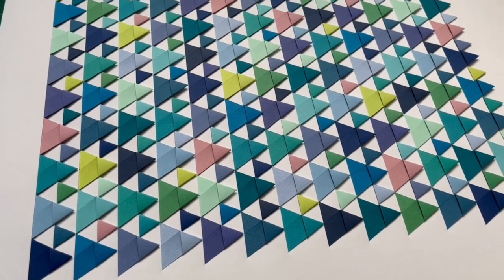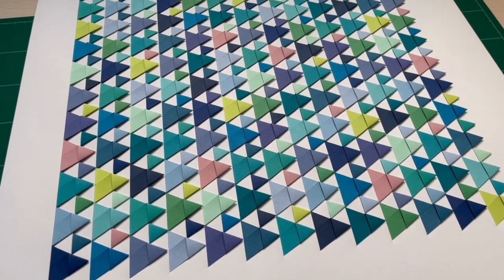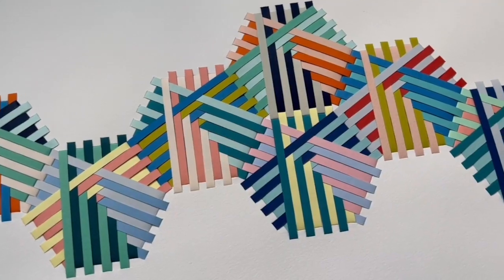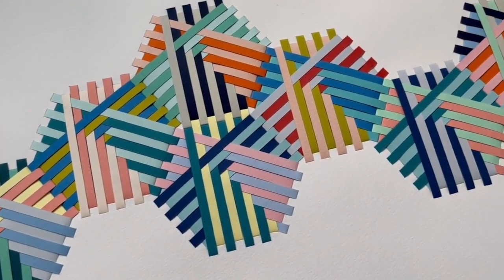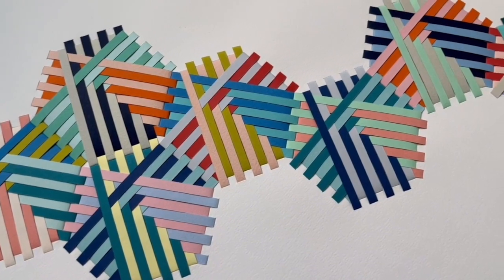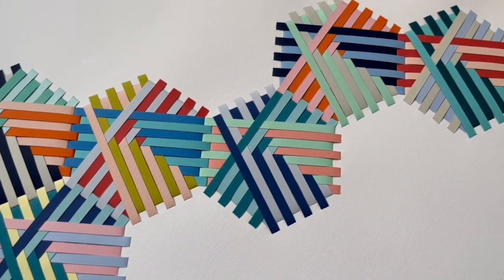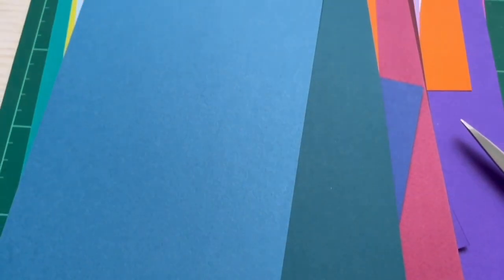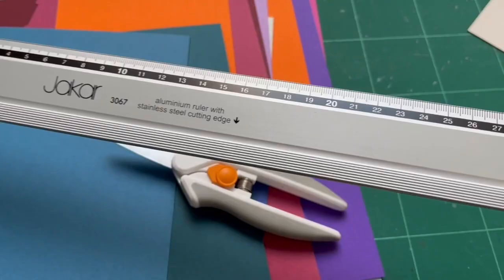AccessArt Trailer: Paper Weaving by Naomi Kendall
In this video resource Paper Artist Naomi Kendall demonstrates how you can create 3 different types of paper weave.